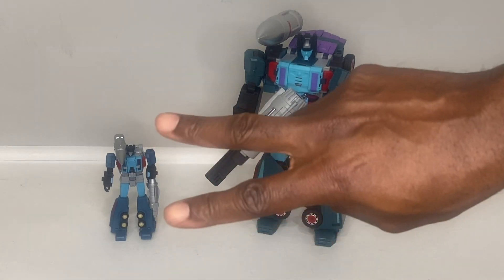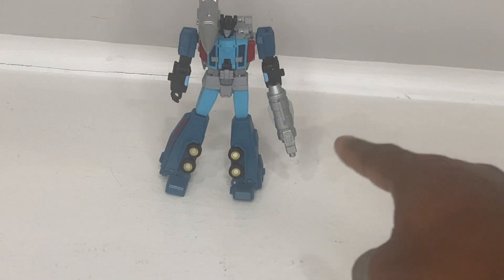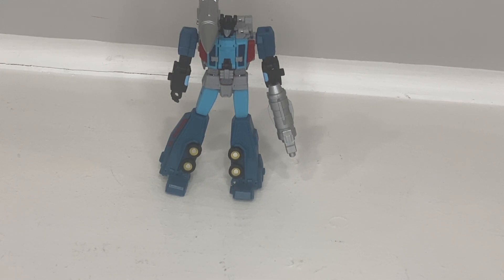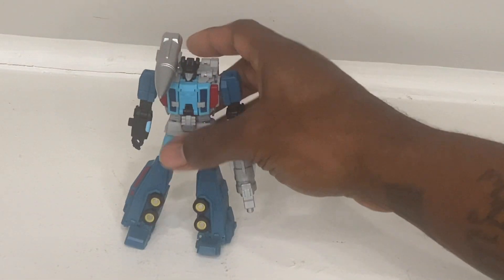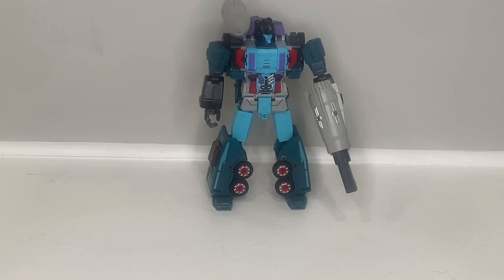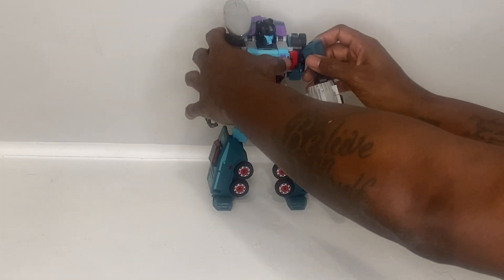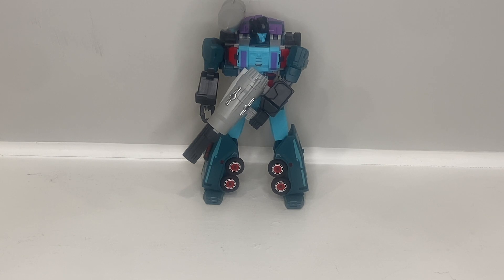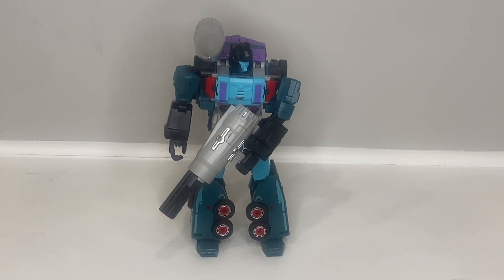3 Things Double Dealer Double Feature + Why MP Is Better Than Legends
We have 3 Things Double Dealer Double Feature & We Talk About Why MP Is Better Than Legends Scale Figures